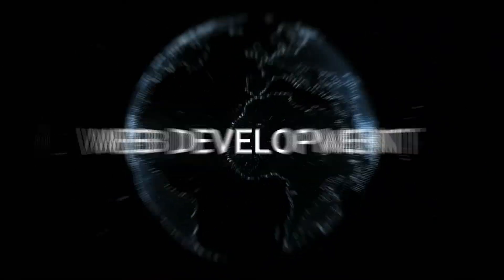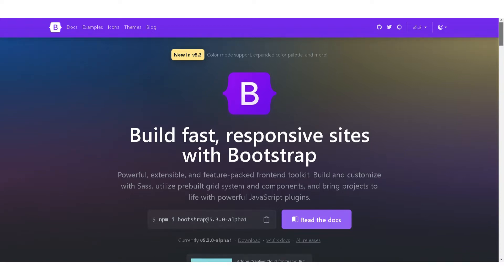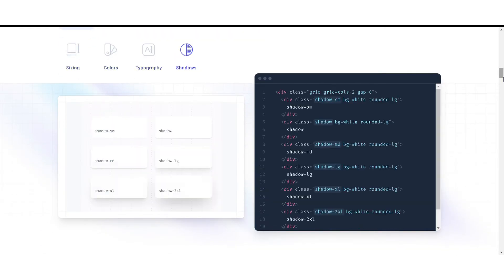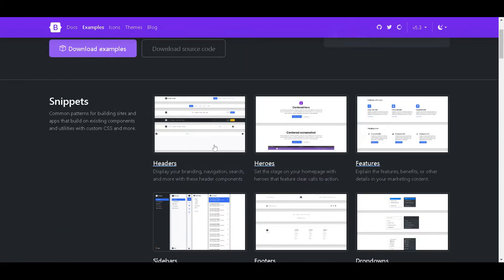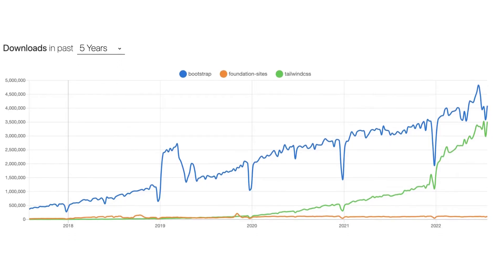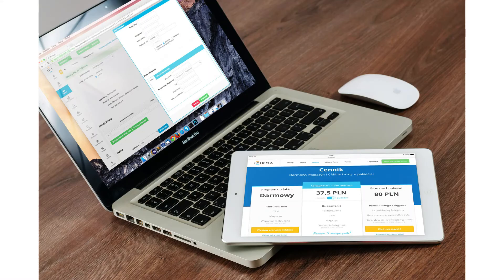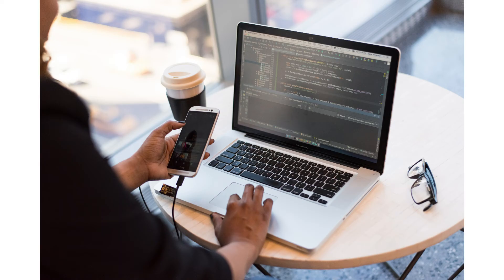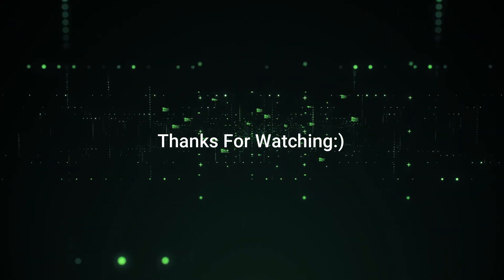Tailwind CSS vs Bootstrap | The Ultimate Guide To Choose a CSS Framework For Your Next Project!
This beginner's tutorial focuses on tailwind CSS vs bootstrap and also covers the ultimate guide to choose a CSS framework for your next project. I hope you will find this video helpful:)

🎁 Get Source Code & Other Perks!

💻 TECH GADGETS & ESSENTIALS:
🖱️ Logitech MX Master 3S (Premium Wireless Mouse)
⌨️ Keychron K2: (Compact Mechanical Keyboard)
🔋 Anker PowerCore Portable Charger
🎧 Anker Soundcore Headphones
🎤 Boya BY-M1 (Budget Friendly Microphone)
🎙️ Rode SmartLav+ (Affordable & Premium Microphone)
🍎 Apple MacBook Air M1 (Preferred Choice)
💺 Ergonomic Gaming Chair (Highly Productive)

▶Which CSS framework to learn in 2023?
▶Which is better CSS or bootstrap?
▶Tailwind CSS vs Bootstrap
▶Bootstrap vs Tailwind CSS
▶Bootstrap 5